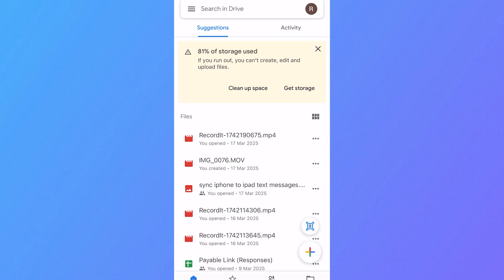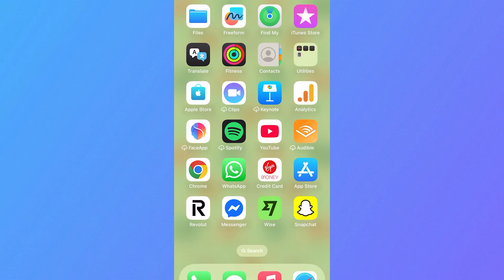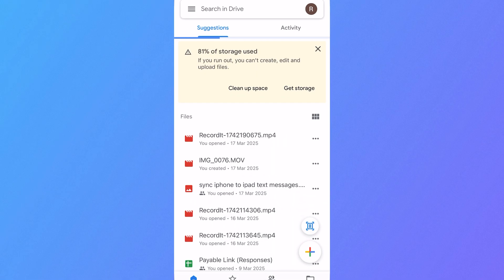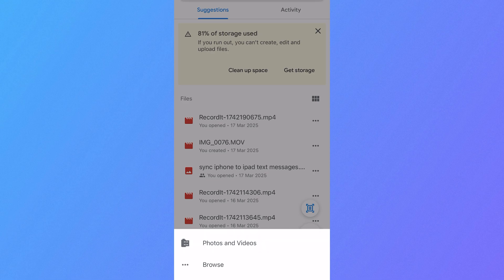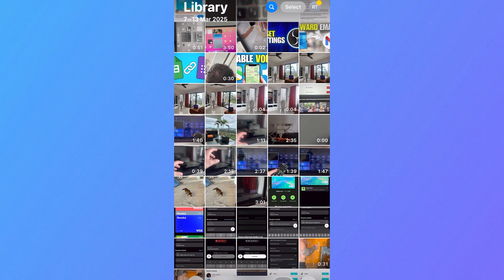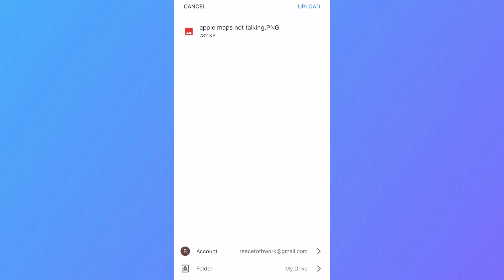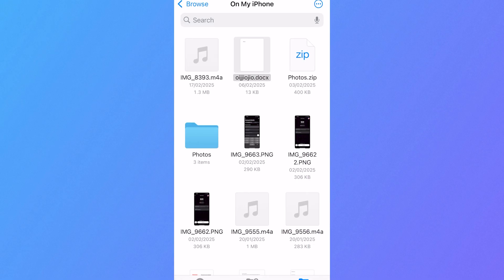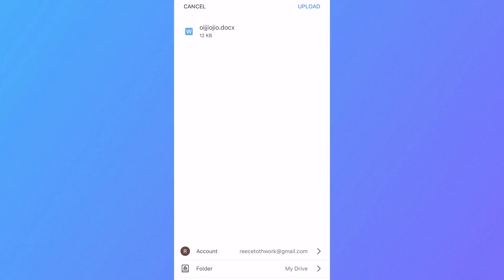How To Upload Files to Google Drive (iPhone)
In this tutorial I'll show how to upload files to Google Drive from your iPhone. If you need to back up documents, transfer videos, or store important files, this guide will show you how to select and upload files using Google Drive.